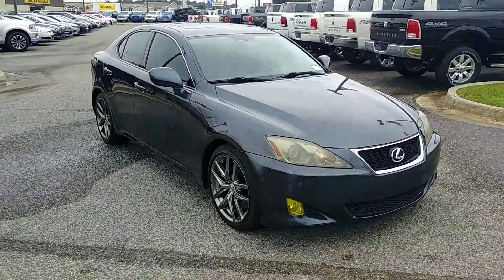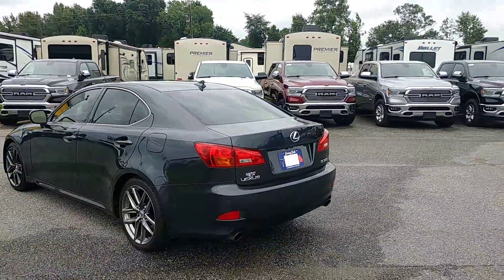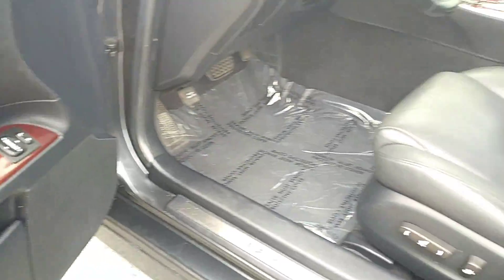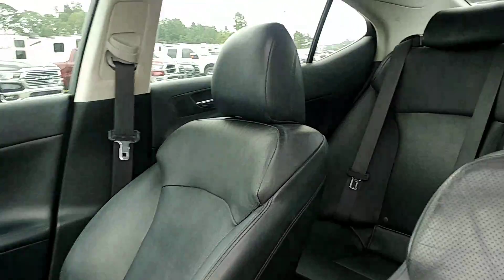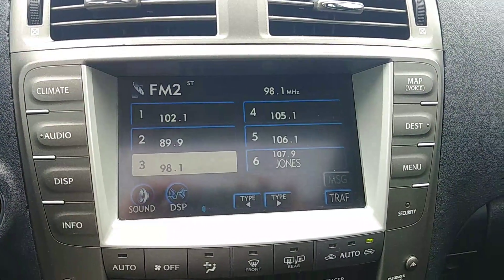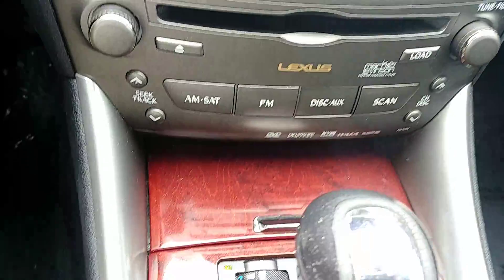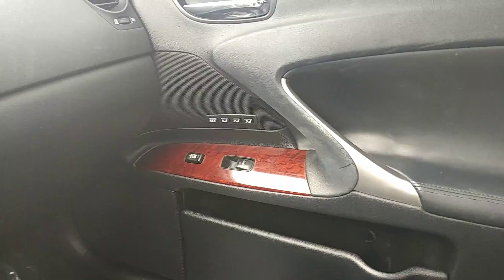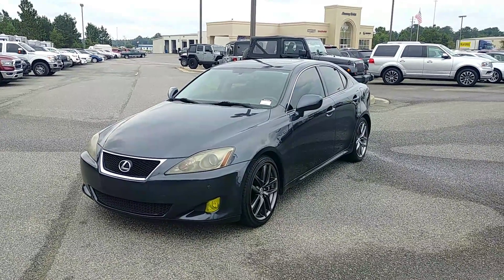2007 Lexus IS350 at Jimmy Britt Chrysler Dodge Jeep Ram